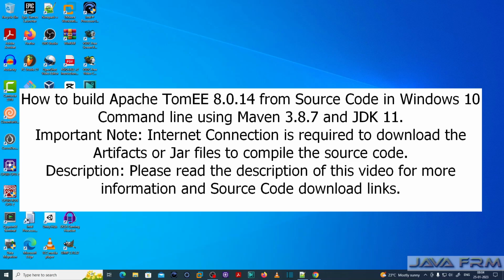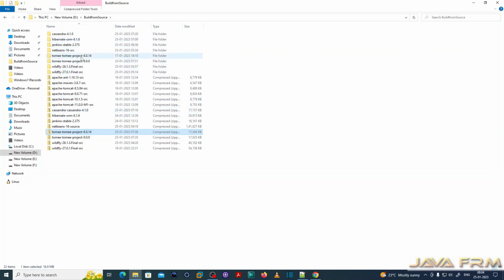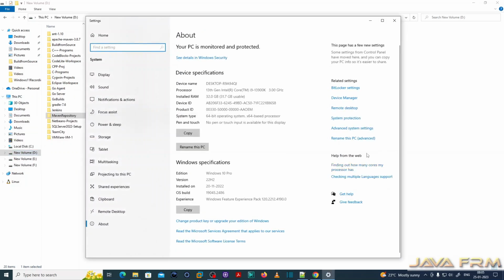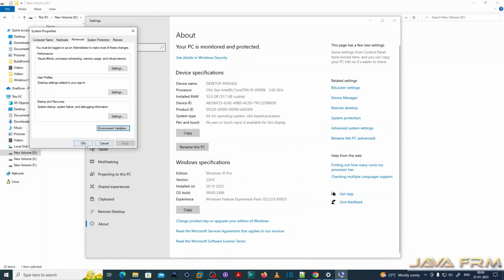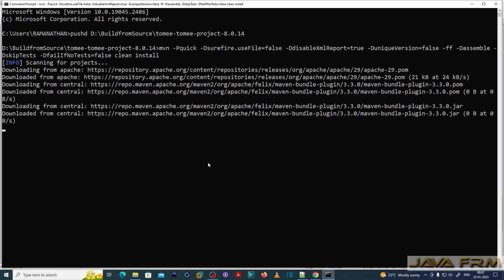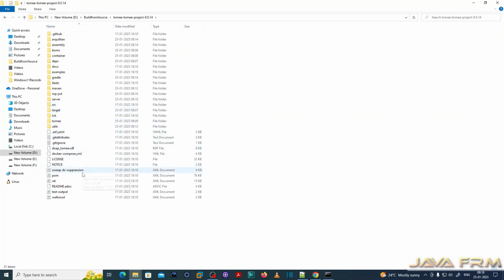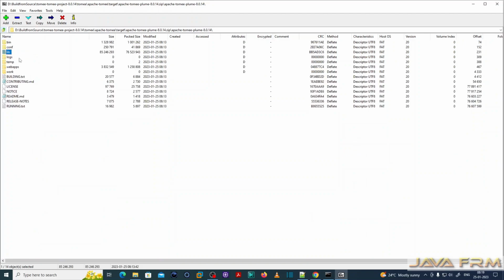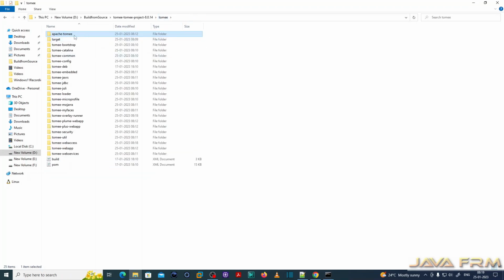How to build Apache TomEE 8.0 from Source Code in Windows 10 Command line using Maven 3.8.7, JDK 11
In this video we are going to see how to build Apache TomEE 8.0.14 Application Server source code in Windows Command line using Apache Maven 3.8.7 and JDK 11.
Make sure that Maven and JDK 11 are in the path before building the binaries.
Just download the source code zip file. Extract it and execute the below maven command to build the TomEE 8 binaries.

mvn -Pquick -Dsurefire.useFile=false -DdisableXmlReport=true -DuniqueVersion=false -ff -Dassemble -DskipTests -DfailIfNoTests=false clean install

After building you can see the binaries/jars in the \tomee\apache-tomee\target directory

Below is the download links for Apache TomEE 8.0.14 Source Code.